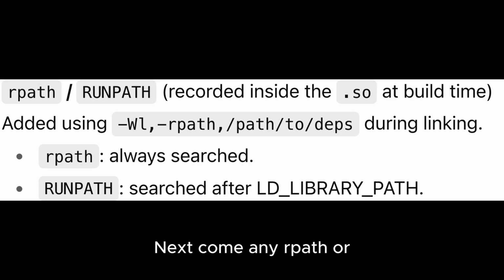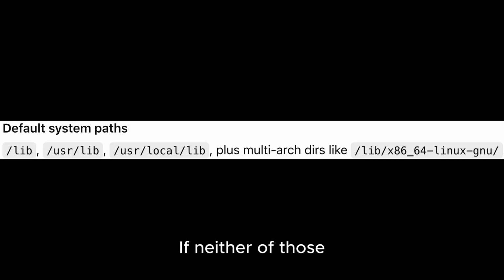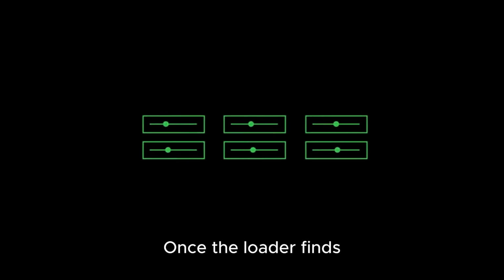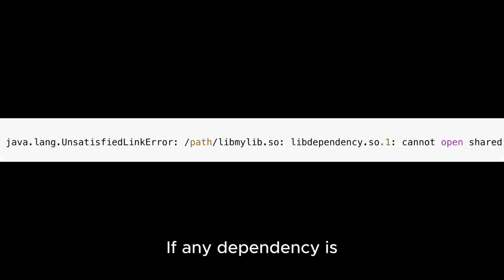JNI Explained: How .so Libraries Load Their Dependencies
When you load a native .so library in Java with System.loadLibrary, the story doesn’t end there. Your JNI library may depend on other shared libraries, and those must be found and loaded by the operating system’s dynamic linker.

In this video, you’ll learn:

How Linux and Unix systems resolve .so dependencies

The difference between LD_LIBRARY_PATH, rpath, and RUNPATH

Why -Djava.library.path only affects the first library you load

Tools like ldd, readelf, and LD_DEBUG to debug missing dependencies

How to use $ORIGIN to make JNI libraries portable

Common pitfalls and best practices for JNI library loading

Perfect for Java developers working with C/C++ and JNI who want to avoid mysterious UnsatisfiedLinkError crashes.